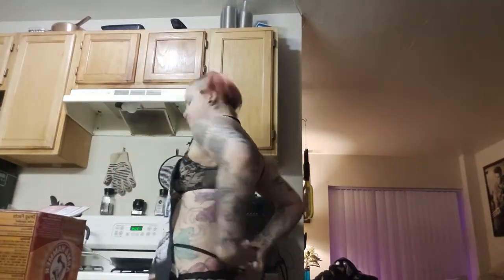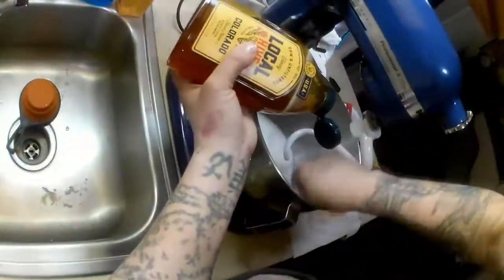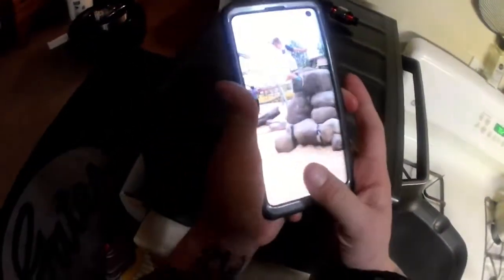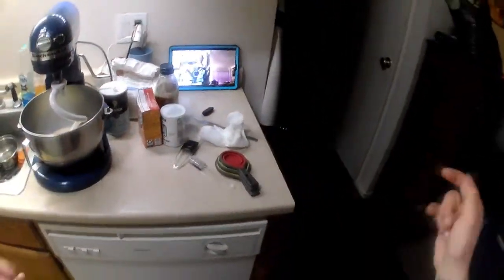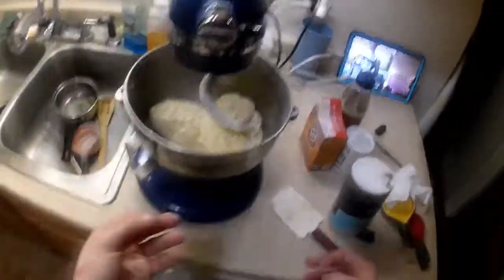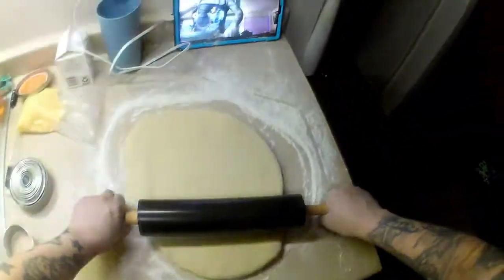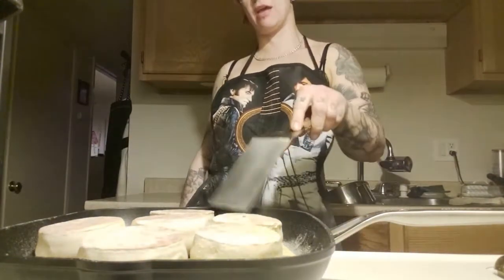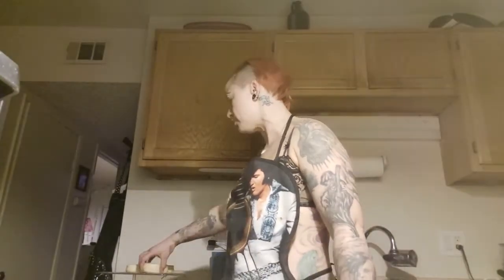Fluff N' Stuff English Muffins!!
Learn how to make my fabulous, fluffy English muffins! SO GOOD!